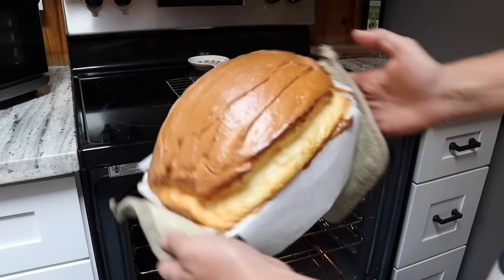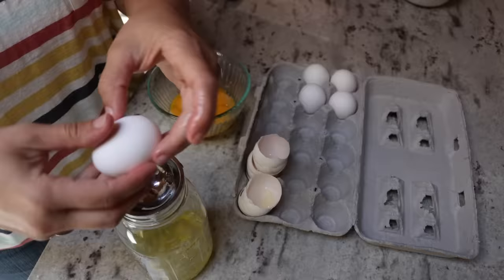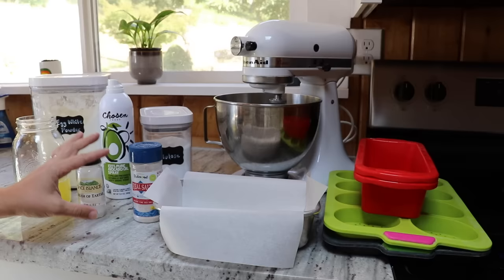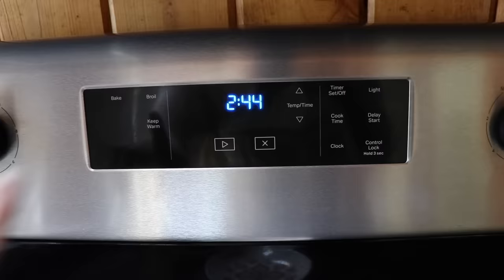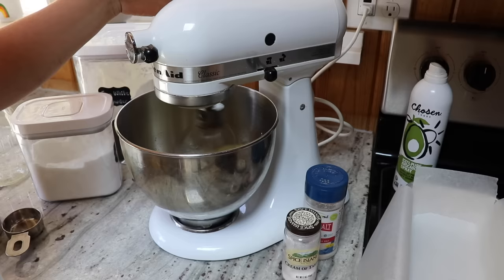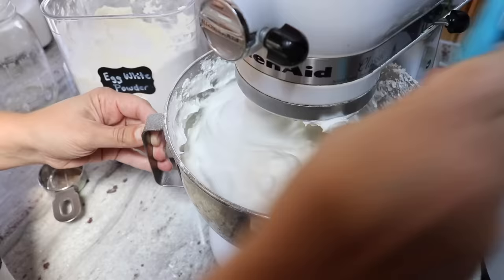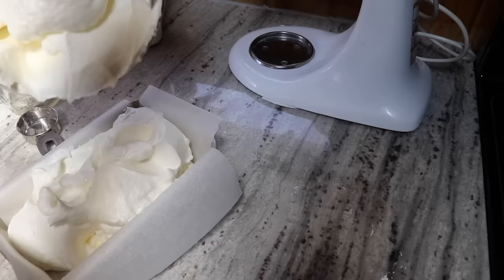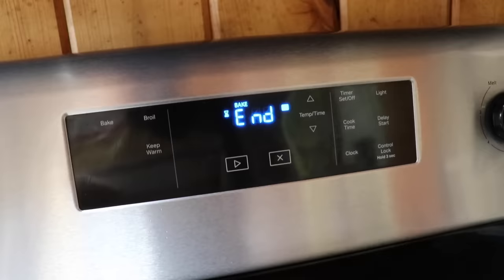Egg White Bread || No Fat & (almost) Zero Carbs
Judee's Dried Egg White Powder
Allulose Sweetener (currently out of stock. Try this one instead or this one
Egg Separator (comes with a mini whisk too!)
Nordic Ware Aluminum Bread Pan
Small Silicone Bread Pans (set of 2)
Silicone Mini Baguette Pan
Silicone Egg Round Pans

Thank you, @MariaEmmerich for all of the incredible recipes! 😘😘😘